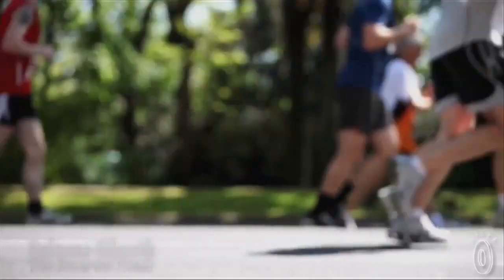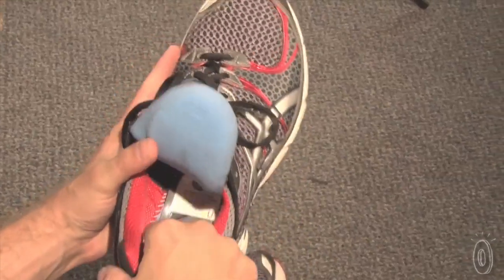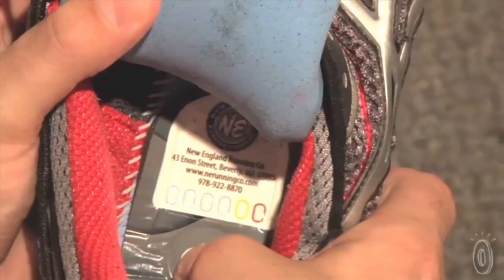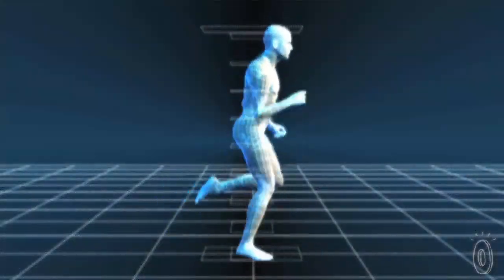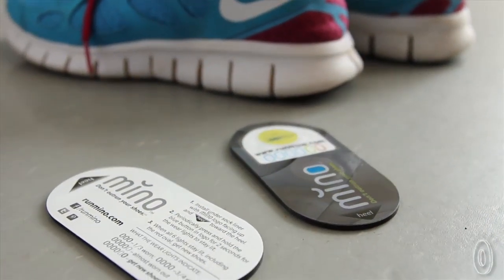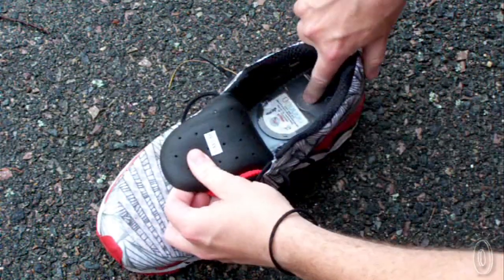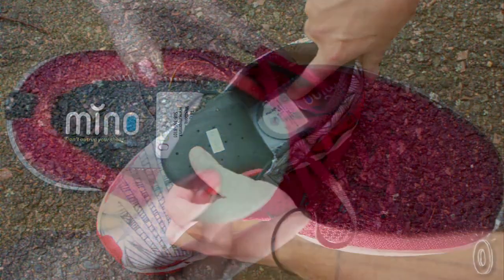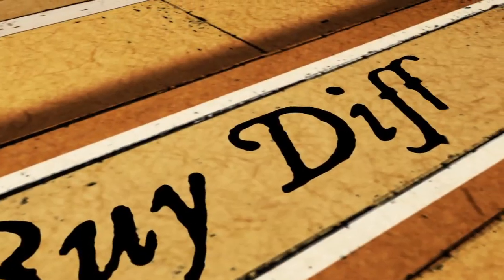Mino - Footwear Compression Tracker